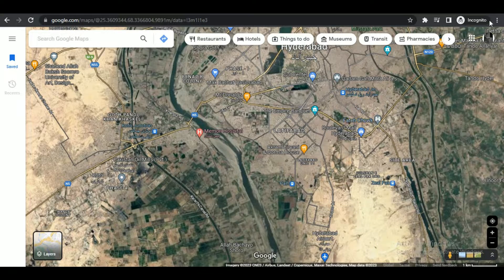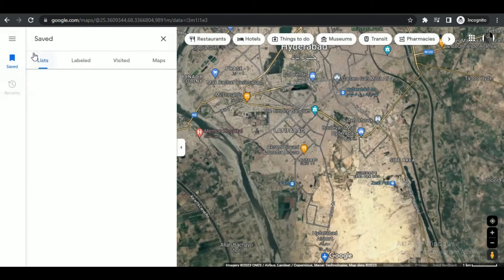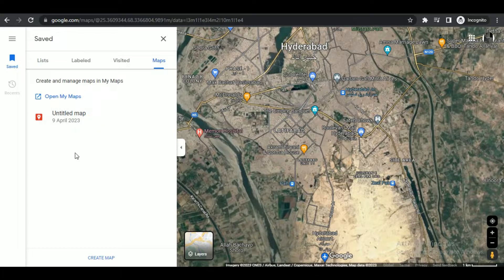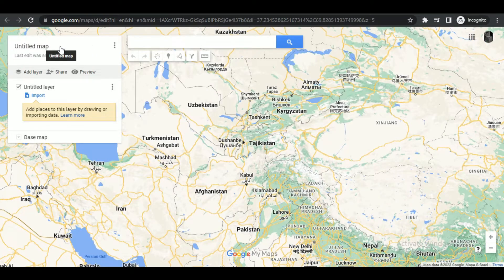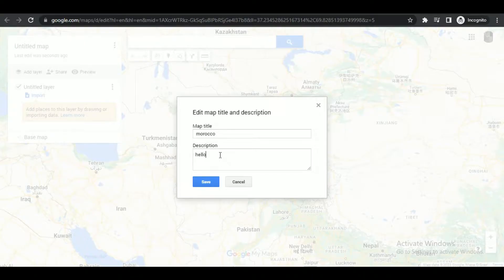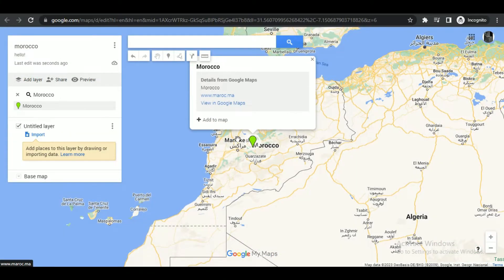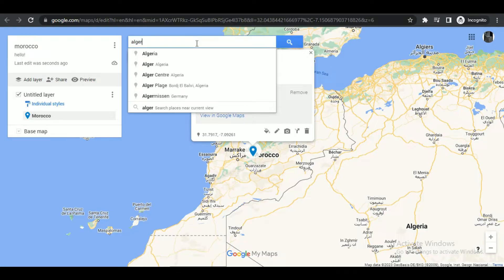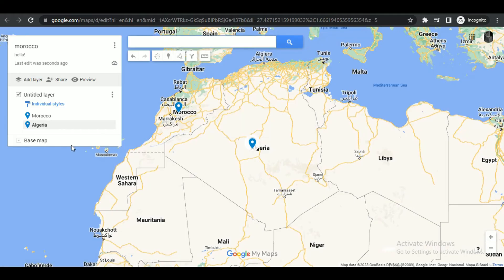How To Mark Locations On Google Maps (2025)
In this video I'll show you how to put location on google maps. The method is very simple and clearly described in the video. Follow all of the steps & see how to mark multiple locations on google maps.